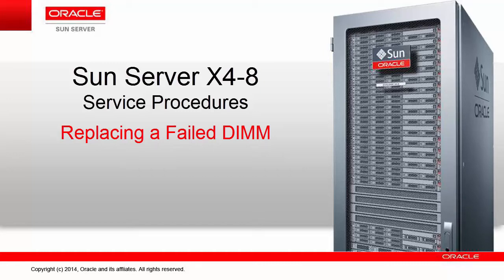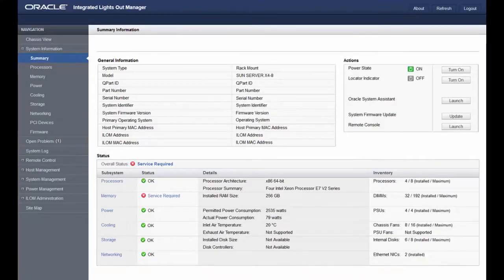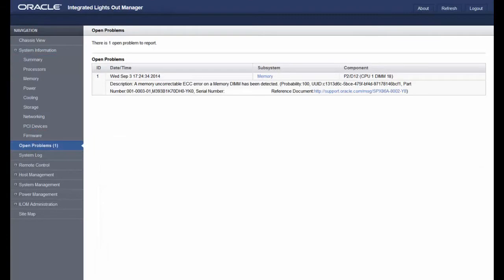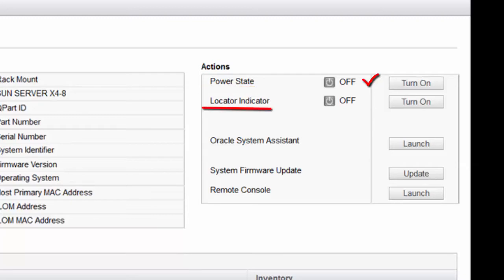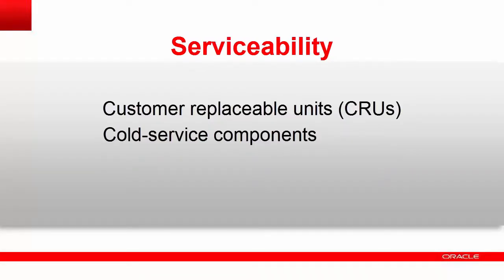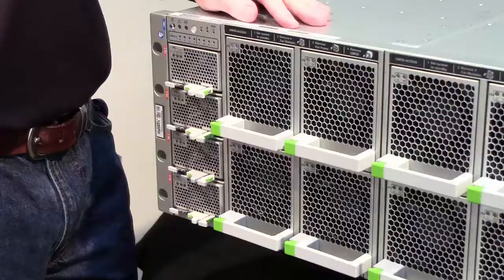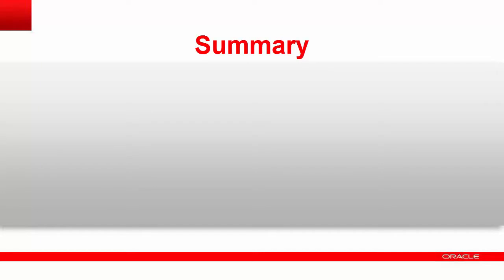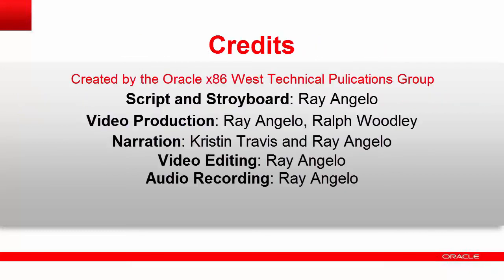Oracle's Sun Server X4-8 DIMM Replacement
How-to video about replacing a failed DIMM in Oracle's Sun Server X4-8. DIMMs are  a customer replaceable unit (CRU).